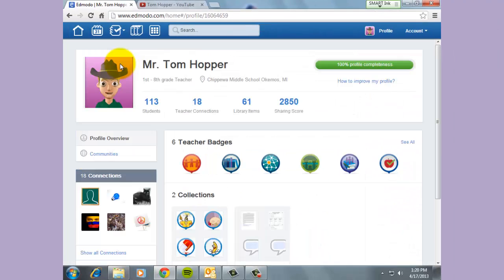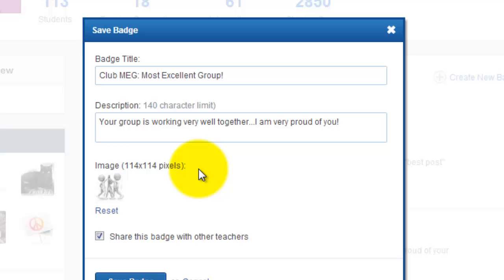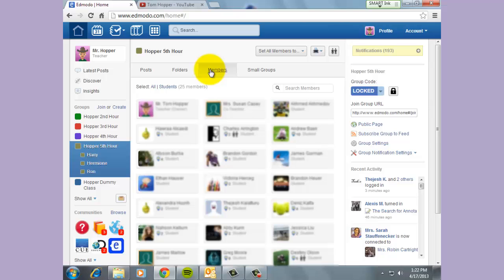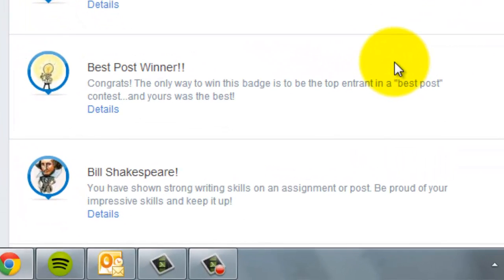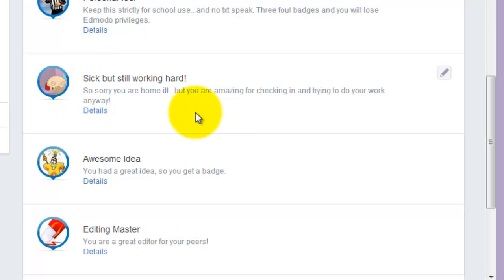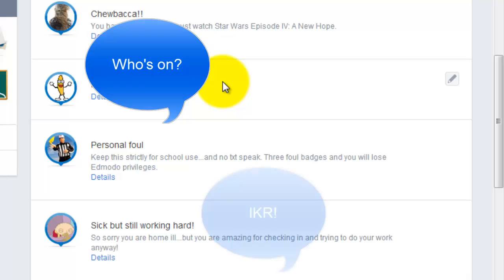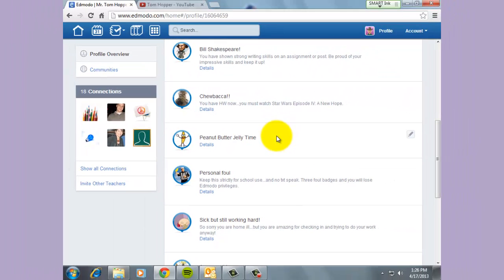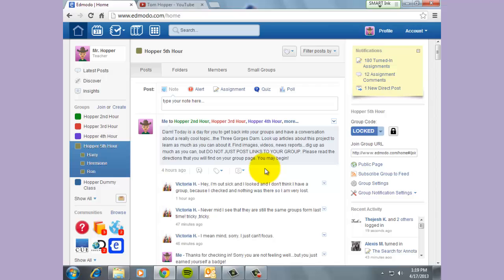Edmodo: Badges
In this tutorial, you will learn how to make badges and more importantly how special badges can encourage students to improve their writing skills and be more productive from home.